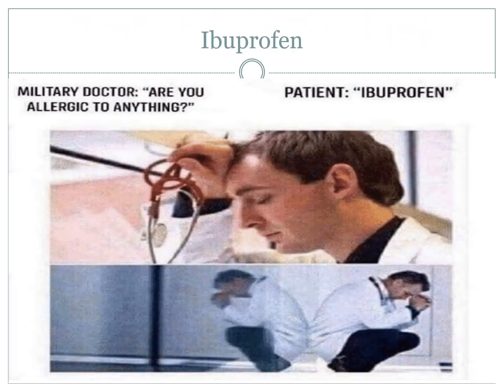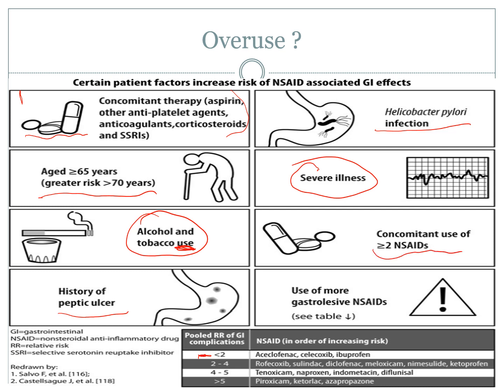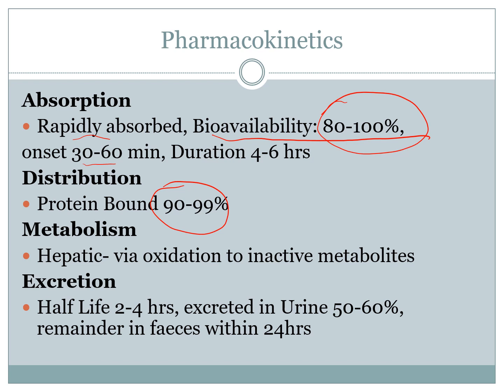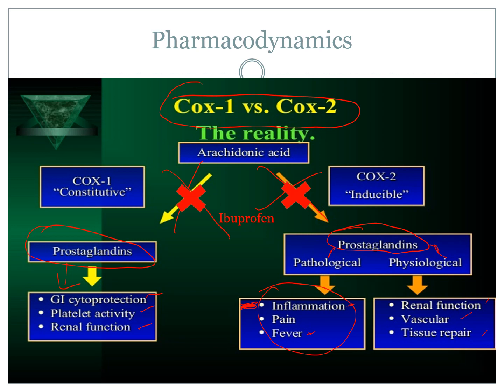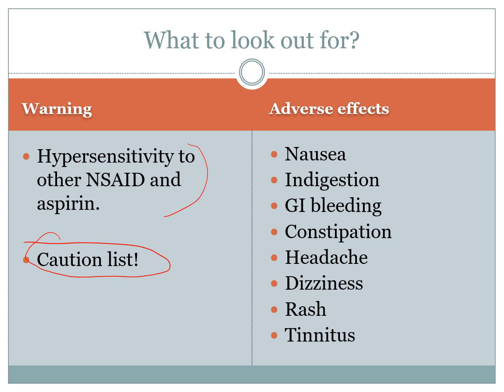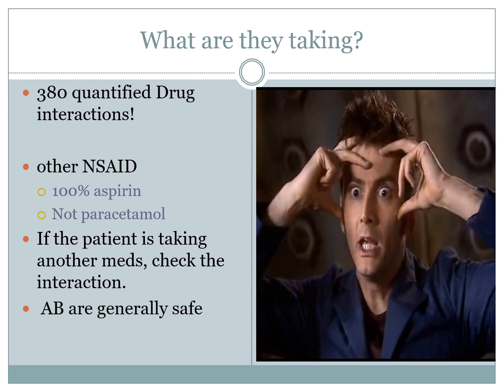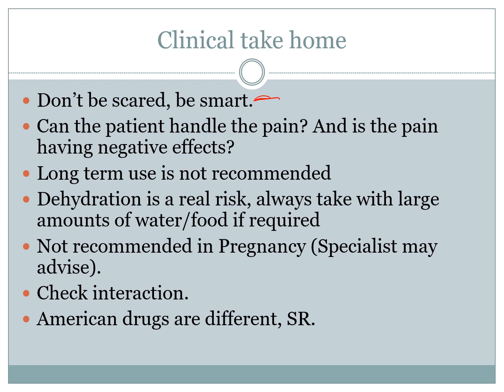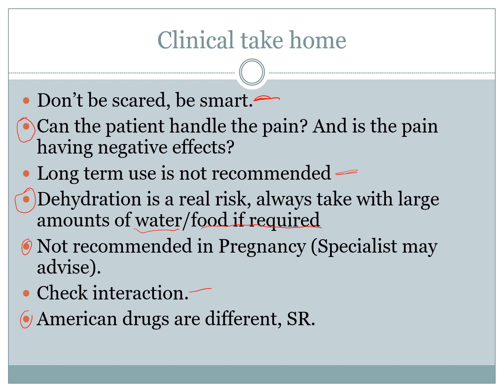Ibuprofen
Ibuprofen is the most commonly used and most frequently prescribed NSAID. It is a non-selective inhibitor of cyclo-oxygenase-1 (COX-1) and Cyclooxygenase-2 (COX-2). Although its anti-inflammatory properties may be weaker than those of some other NSAIDs, it has a prominent analgesic and antipyretic role. Its effects are due to the inhibitory actions on cyclo-oxygenases, which are involved in the synthesis of prostaglandins. Prostaglandins have an important role in the production of pain, inflammation and fever.